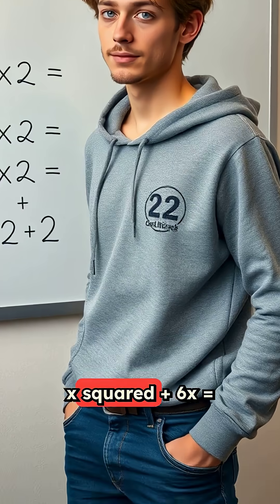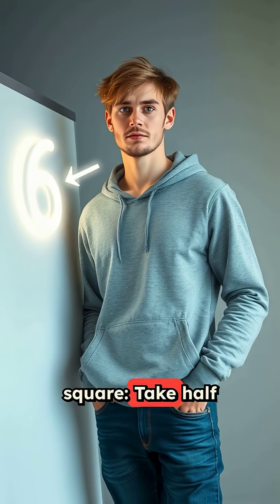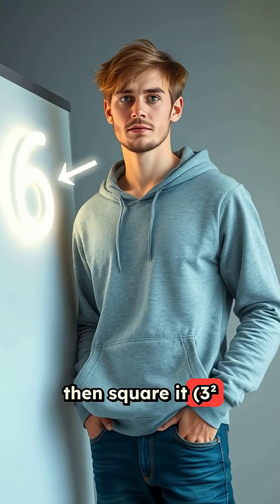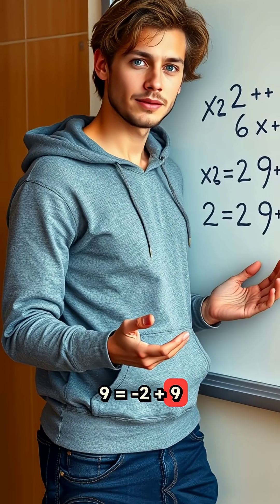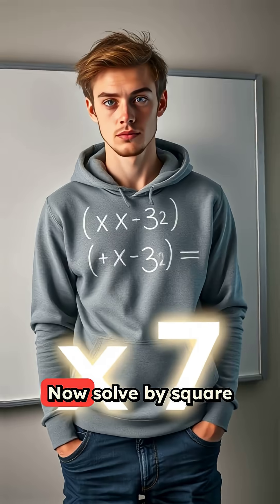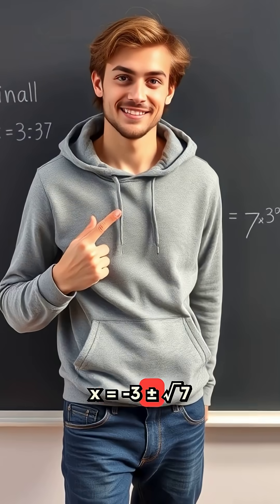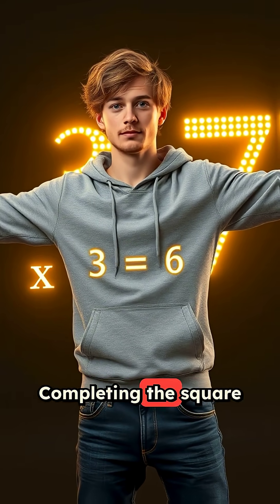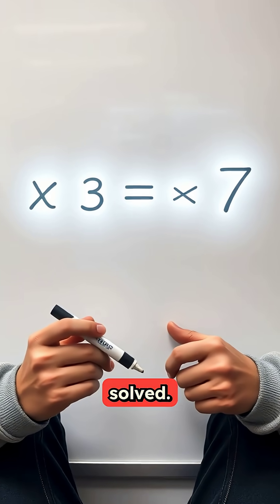Completing the Square Made Easy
Ever feel like your math homework is as messy as your bedroom? You're not alone! Most students would rather shove quadratic equations under the bed than actually solve them. But today we're doing some serious spring cleaning with one of the most elegant problem-solving techniques in algebra: completing the square.

Think of completing the square as giving your chaotic equation a total room makeover. We're taking that cluttered, impossible-to-work-with quadratic and transforming it into something clean, symmetrical, and surprisingly beautiful.

In this video, we break down the entire process step by step using a real example: x² + 6x + 2 = 0. You'll learn exactly why we move constants around, where that mysterious "take half and square it" rule comes from, and how to turn any messy quadratic into a perfect square trinomial that practically solves itself.

No more avoiding quadratics because factoring doesn't work! By the end of this video, you'll have a reliable method that works every single time, plus you'll actually understand WHY it works instead of just memorizing steps.

Perfect for algebra students, anyone preparing for standardized tests, or math lovers who want to see the elegant side of quadratic equations. We keep it simple, visual, and actually fun (yes, math can be fun!).

Ready to give your quadratics the glow-up they deserve? Let's complete some squares and clean up those equations once and for all!